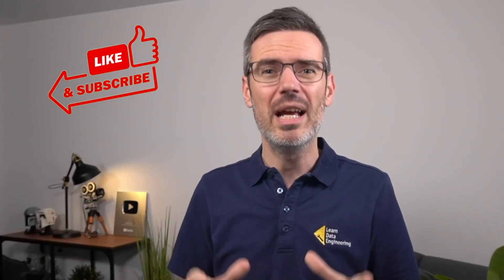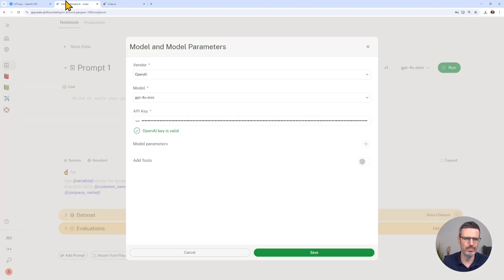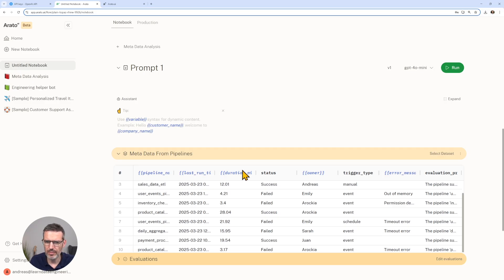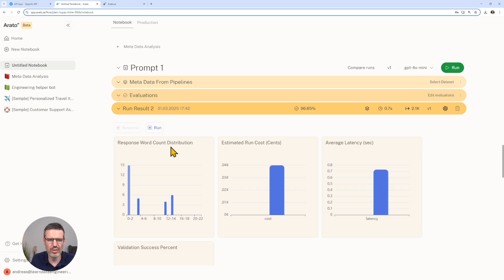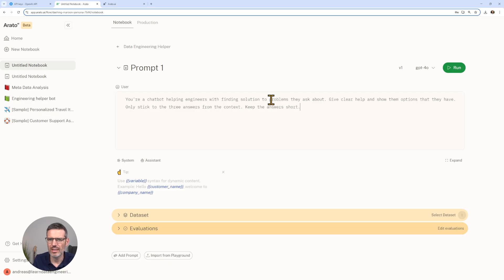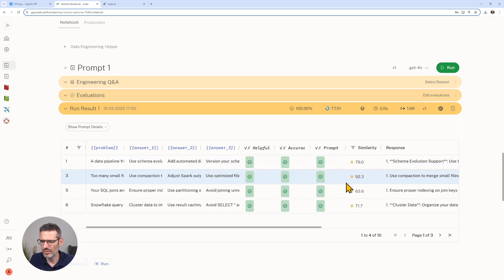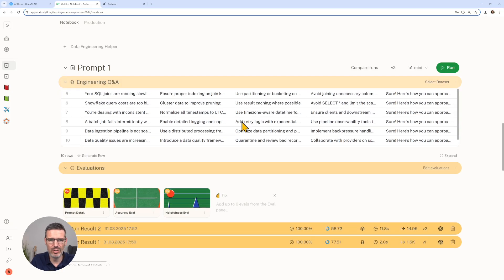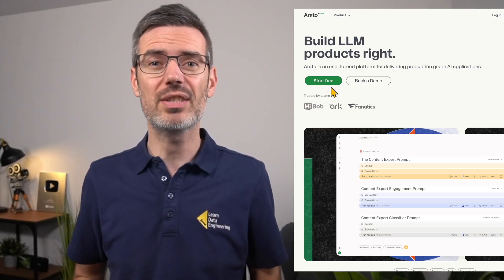The Secret to Building LLM Apps That Actually Work – with Arato.ai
LLMs are powerful, but getting them to actually work in real apps? That’s the tricky part.

In this video, I’ll show you how to go from messy prompts and unreliable outputs to clean, evaluated, and scalable LLM workflows using Arato.ai.

🔍 What’s inside:
✅ How to evaluate LLM outputs (without going crazy)
✅ Real-world examples: metadata analysis & chatbot helper
✅ Comparing models, tracking cost, performance & accuracy
✅ How Arato.ai helps turn prompt chaos into production-ready logic

Whether you're building tools, helpers, or full-on LLM products—this is the setup I wish I had earlier.